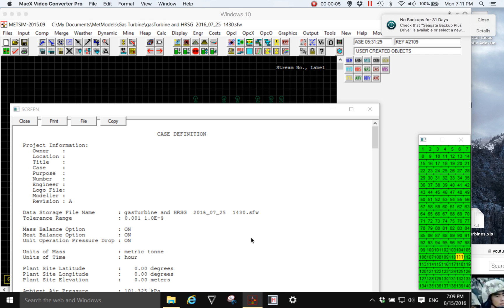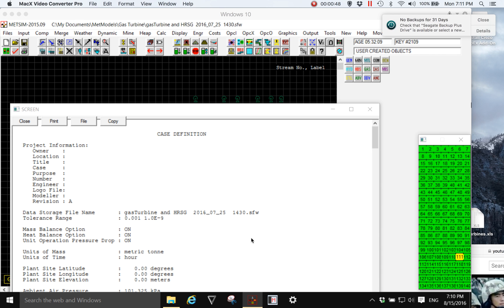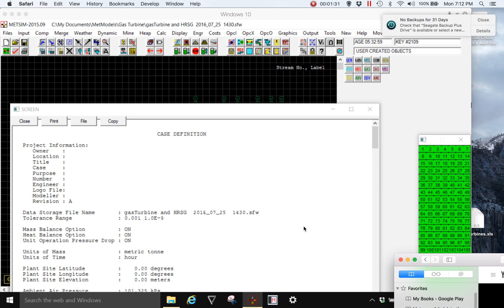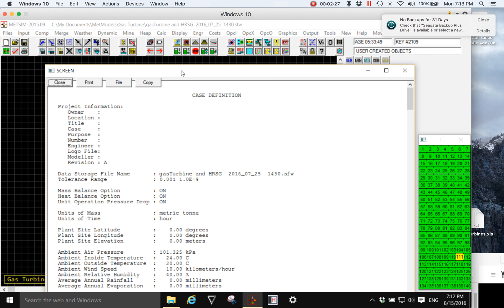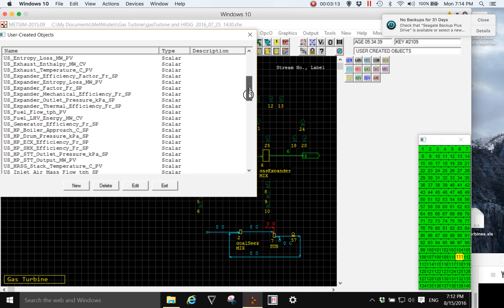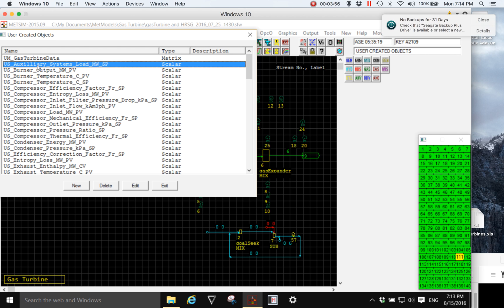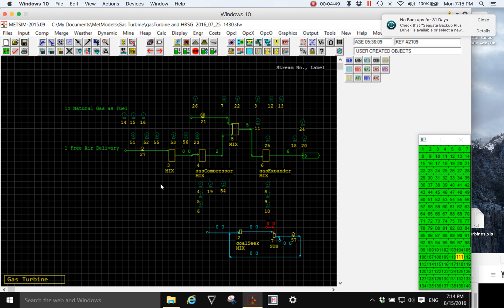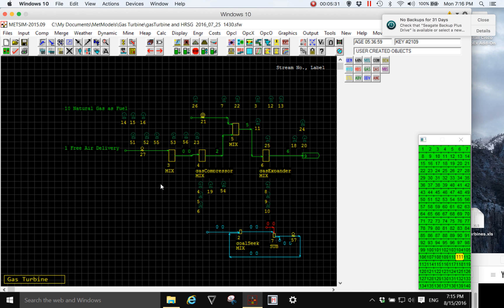METSIM Uses Structure to Reduce Complexity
Use METSIM's data structure to make your large models simple.  Use the All Input Data report to help others check your model.